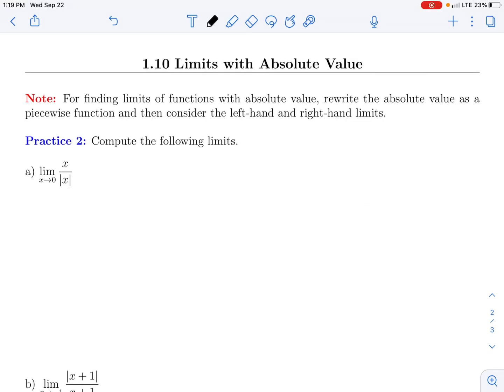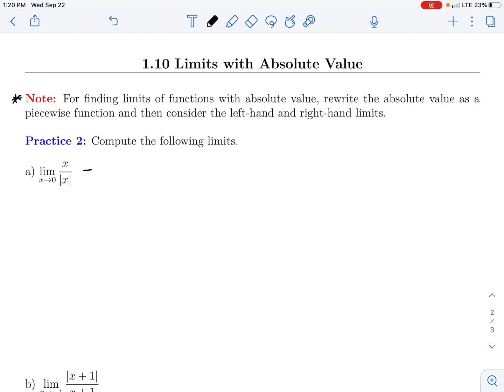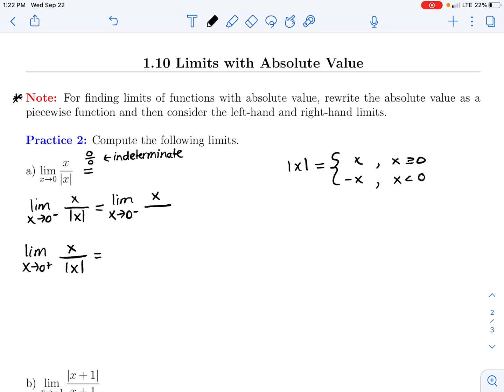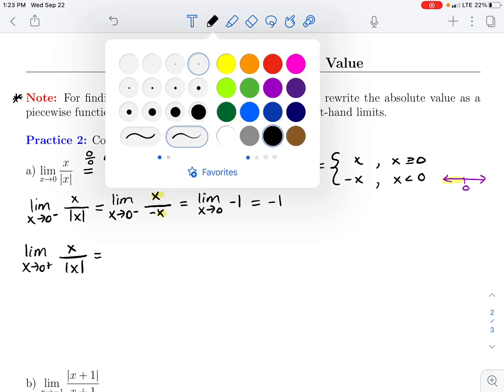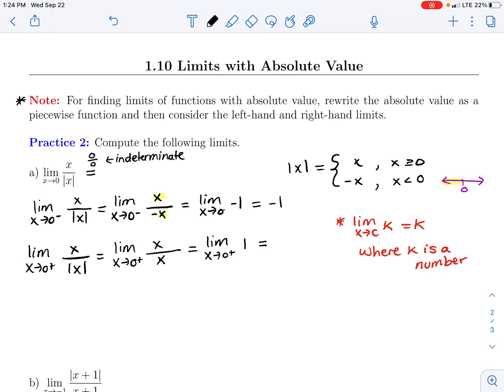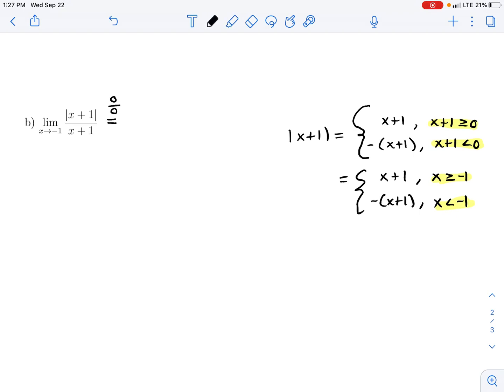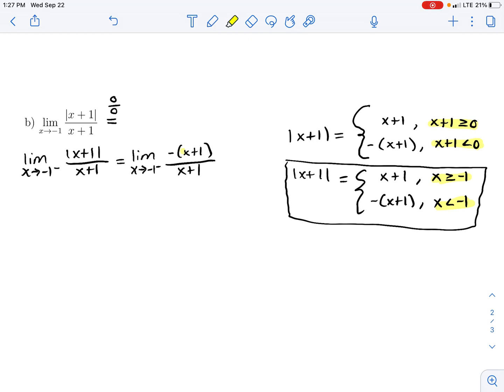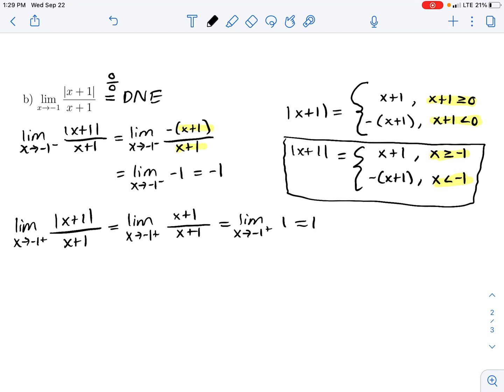1.10 limits with absolute value video 2